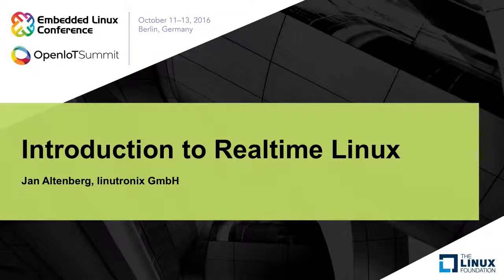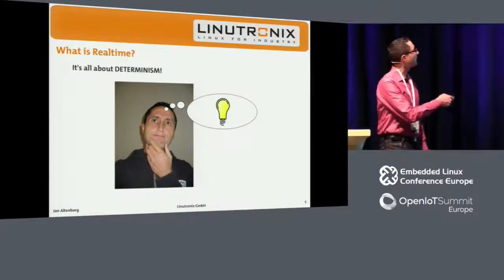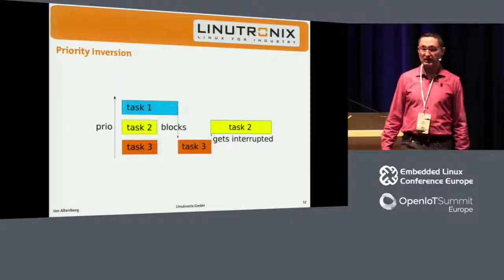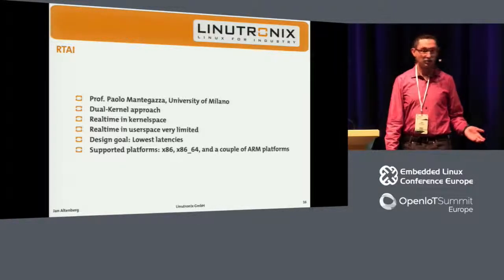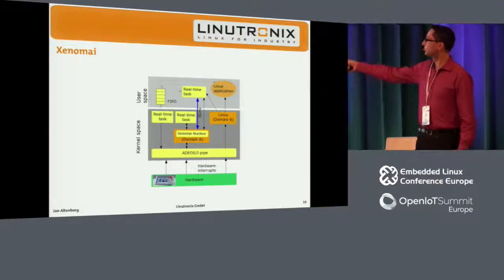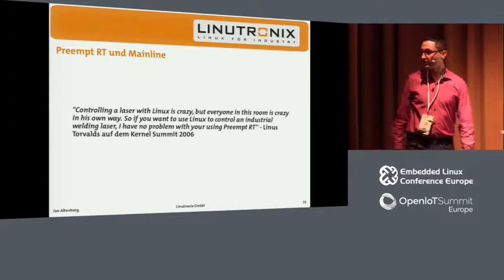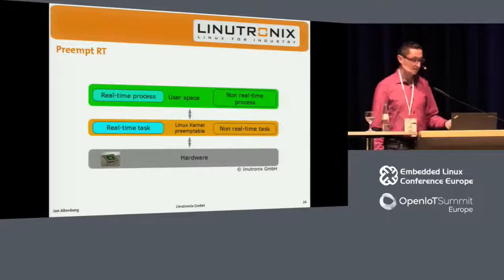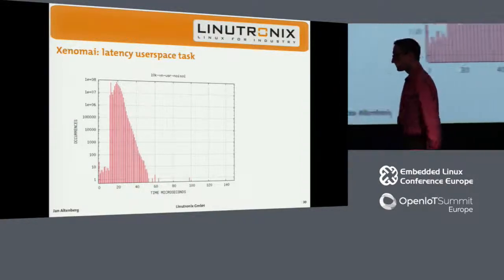Introduction to Realtime Linux 2017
Linux could be a Unix-like pc software package assembled below the model of free and ASCII text file package development and distribution. The process element of UNIX is that the UNIX kernel, associate degree software package kernel initial discharged on Citizenship Day, 1991 by Linus Torvalds.The Free package Foundation uses the name GNU/Linux to explain the software package, that has junction rectifier to some conflict.

Linux was originally developed for private computers supported the Intel x86 design, however has since been ported to additional platforms than the other software package. due to the dominance of robot on smartphones, UNIX system} has the most important put in base of all all-purpose operating systems. UNIX is additionally the leading software package on servers and different massive iron systems like mainframe computers, and is employed on ninety nine.6% of the TOP500 supercomputers. it's employed by around a pair of.3% of desktop computers. The Chromebook, that runs on Chrome OS, dominates the USA K–12 education market and represents nearly two hundredth of the sub-$300 notebook sales within the USA.[24] UNIX additionally runs on embedded systems – devices whose software package is usually designed into the code and is extremely tailored to the system. This includes TiVo and similar DVR devices, network routers, facility automation controls, televisions,[25][26] computer game consoles and smartwatches. several smartphones and pill computers run robot and different UNIX derivatives.

The development of UNIX is one in every of the foremost outstanding samples of free and ASCII text file package collaboration. The underlying ASCII text file is also used, changed and distributed‍—‌commercially or non-commercially‍—‌by anyone below the terms of its various licenses, like the antelope General Public License. Typically, UNIX is packaged in a very type referred to as a UNIX distribution (or distro for short) for each desktop and server use. a number of the foremost widespread thought UNIX distributions square measure Arch UNIX, CentOS, Debian, Fedora, Gentoo UNIX, Linux Mint, Mageia, openSUSE and Ubuntu, beside industrial distributions like Red Hat Enterprise UNIX and SUSE UNIX Enterprise Server. Distributions embrace the UNIX kernel, supporting utilities and libraries, several of that square measure provided by the antelope Project, and typically an outsized quantity of application package to fulfil the distribution's meant use.

Desktop UNIX distributions embrace a windowing system, like X11, Mir or a Wieland implementation, associate degreed an concomitant desktop surroundings like GNOME or the KDE package Compilation; some distributions may embrace a less resource-intensive desktop, like LXDE or Xfce. Distributions meant to run on servers might omit all graphical environments from the quality install, and instead embrace different package to line up and operate an answer stack like LAMP. as a result of UNIX is freely redistributable, anyone might produce a distribution for any meant use.

The UNIX software package was planned and enforced in 1969 at AT&T's Bell Laboratories within the us by Ken Thompson, Dennis Ritchie, Douglas McIlroy, and Joe Ossanna. initial discharged in 1971, UNIX was written entirely in programming language, as was common apply at the time. Later, in a very key pioneering approach in 1973, it absolutely was rewritten within the C artificial language by Dennis Ritchie (with exceptions to the kernel and I/O). the supply of a application-oriented language implementation of UNIX created its porting to totally different pc platforms easier.

Due to associate degree earlier action forbidding it from getting into the pc business, AT&T was needed to license the operational system's ASCII text file to anyone UN agency asked. As a result, UNIX grew quickly and have become wide adopted by educational establishments and businesses. In 1984, AT&T divested itself of Bell Labs; freed of the legal obligation requiring free licensing, Bell Labs began marketing UNIX as a proprietary product.

The antelope Project, started in 1983 by Richard Stallman, has the goal of making a "complete Unix-compatible package system" composed entirely of free package. Work began in 1984.[34] Later, in 1985, Stallman started the Free package Foundation and wrote the antelope General Public License (GNU GPL) in 1989. By the first Nineties, several of the programs needed in associate degree software package (such as libraries, compilers, text editors, a UNIX shell, and a windowing system) were completed, though low-level parts like device drivers, daemons, and therefore the kernel were stalled and incomplete.

Linus Torvalds has expressed that if the antelope kernel had been on the market at the time (1991), he wouldn't have set to write down his own.